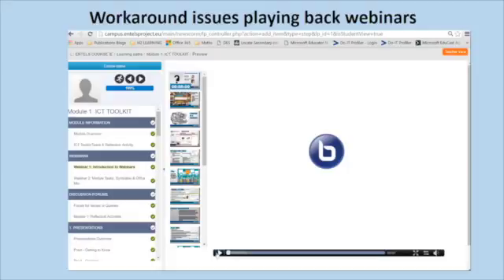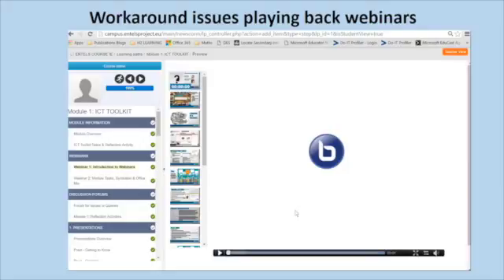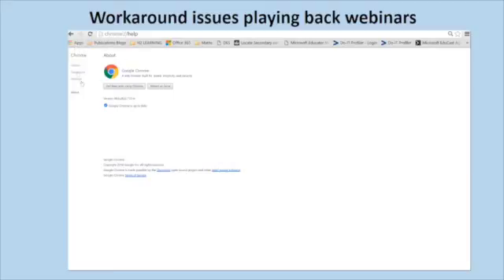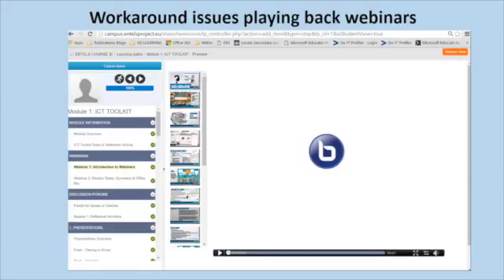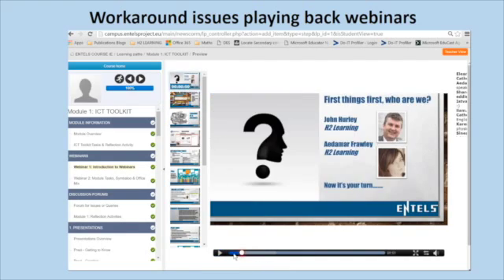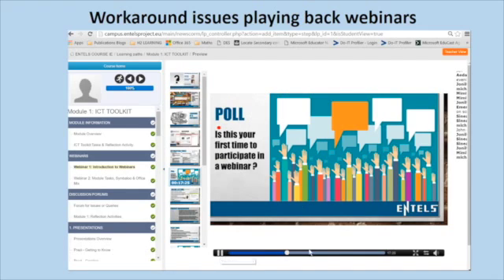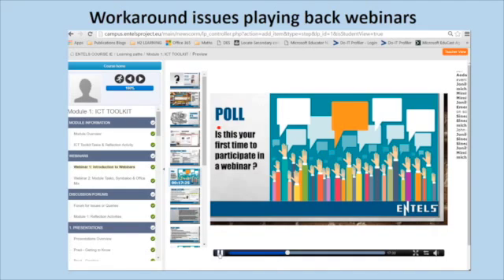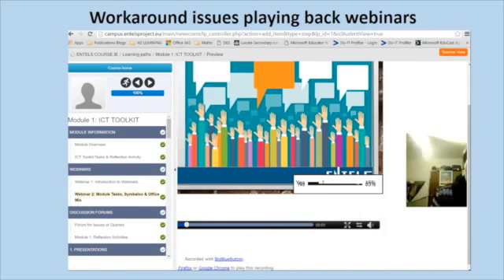ENTELS Weninar Playback Workaround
This video is about ENTELS Weninar Playback Workaround